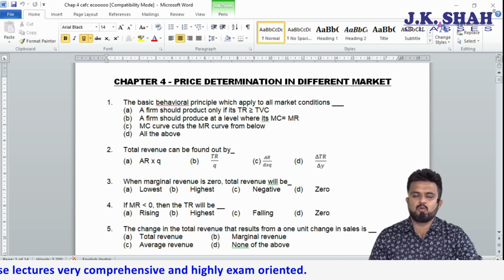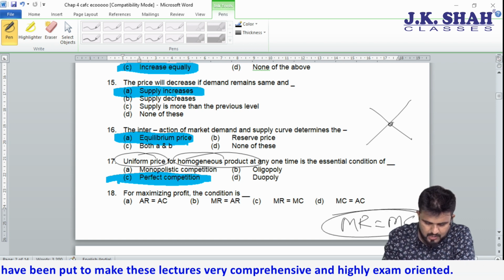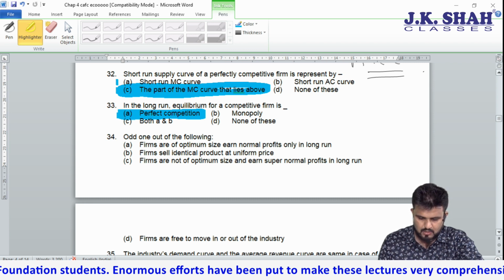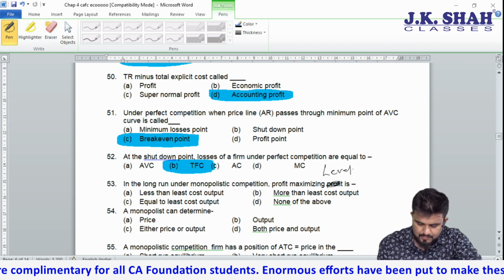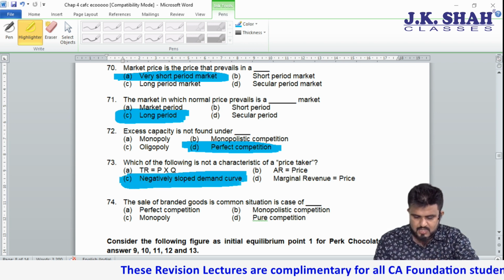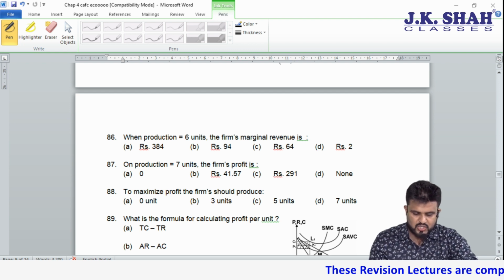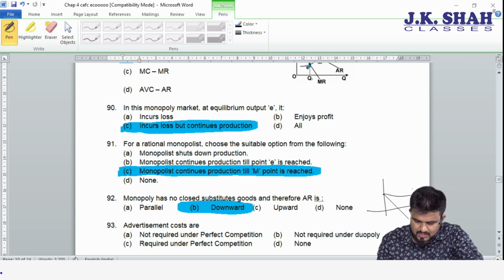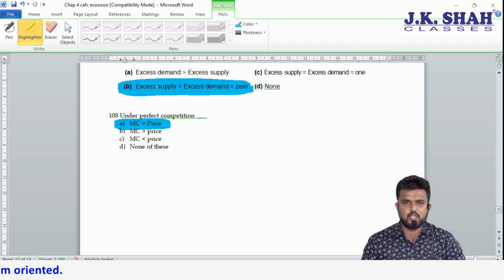CAFC Nov'19 - Revision Lectures - Economics: Price Determination under Free Markets, Lecture 16